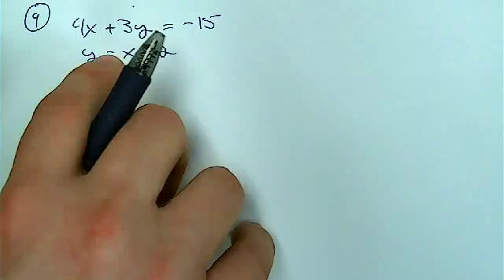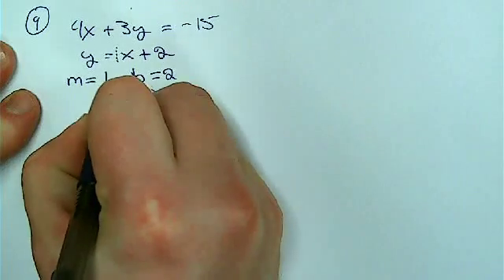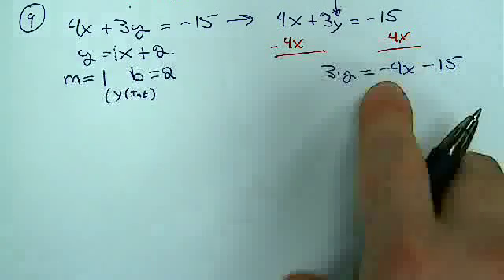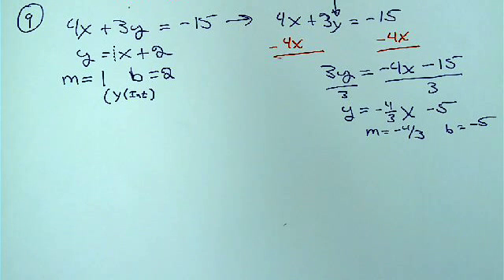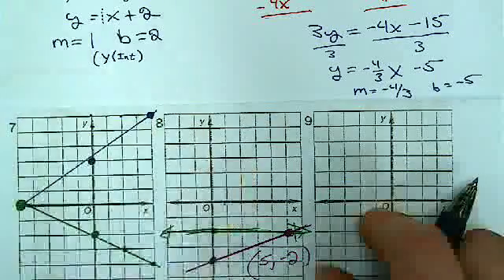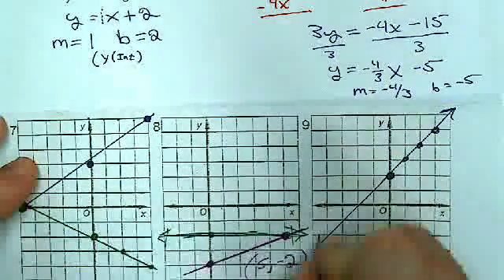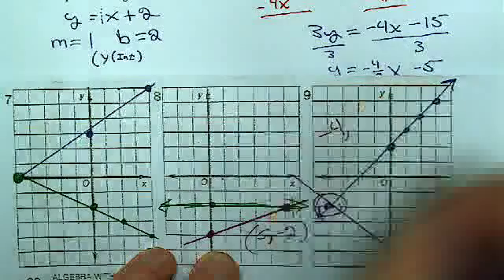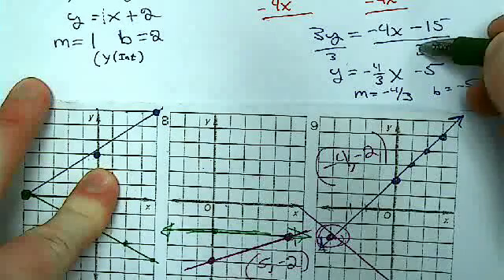Alg 6-1 Homework #9